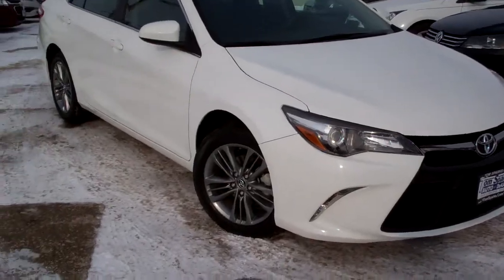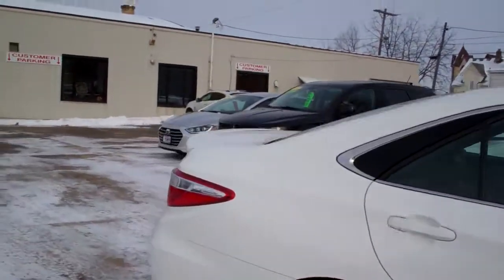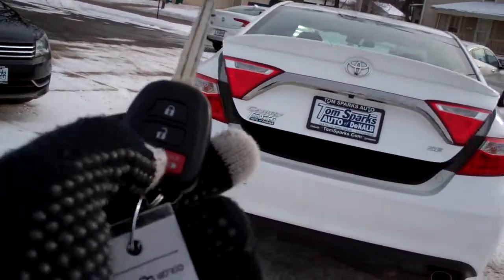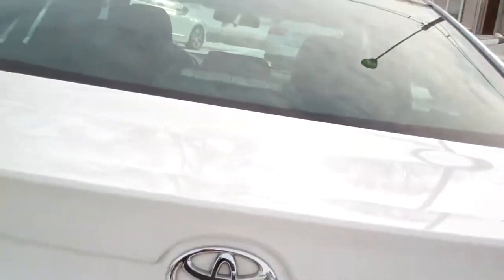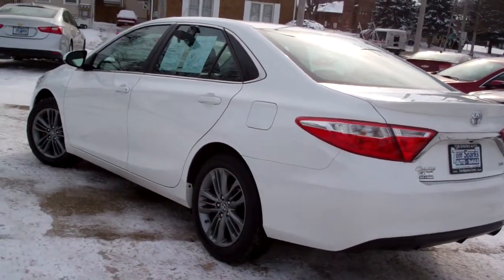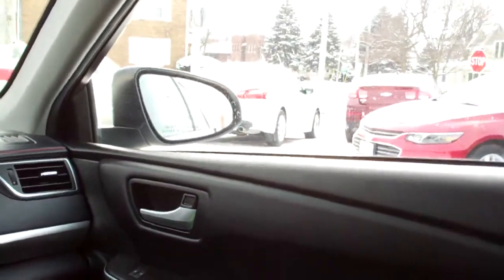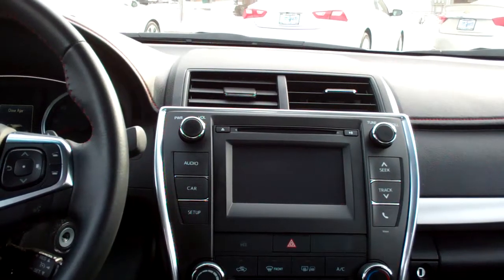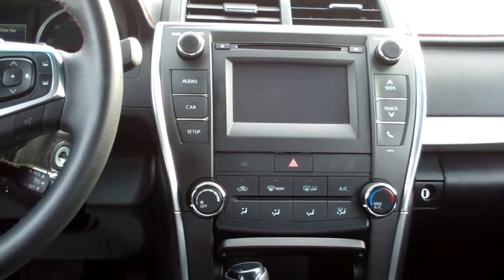2017 Toyota Camry Se Dekalb IL near Genoa IL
CLEAN AUTO CHECK EQUIPPED WITH; KEYLESS ENTRY, BACK UP CAMERA, BLUETOOTH, POWER WINDOWS AND DOOR LOCKS, HEATED MIRRORS, ALLOY WHEELS AND MORE. CALL BRAD FOR AVAILABILITY.